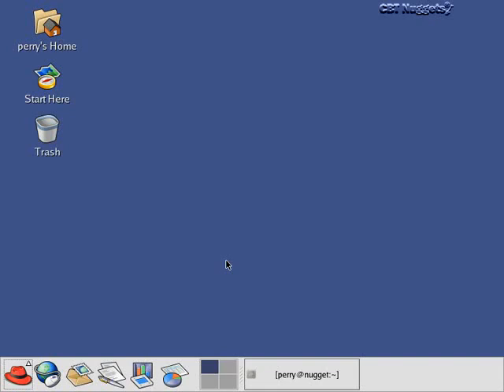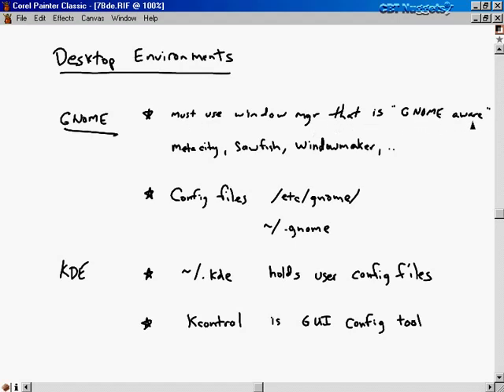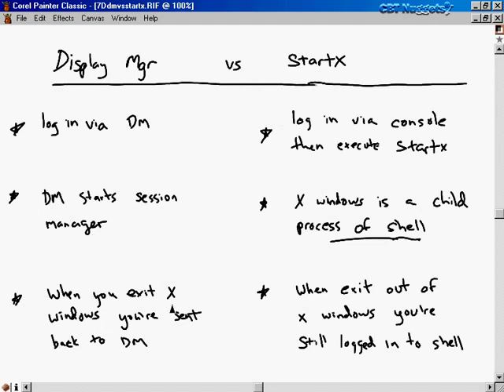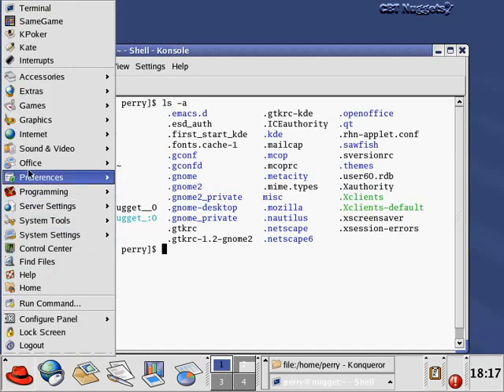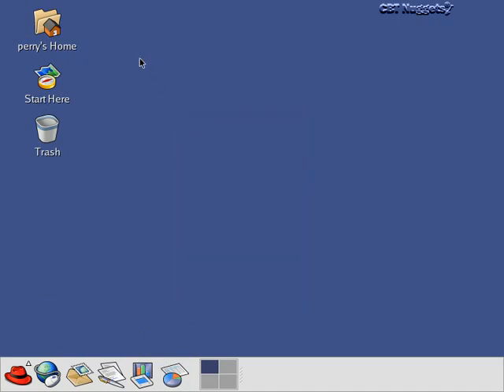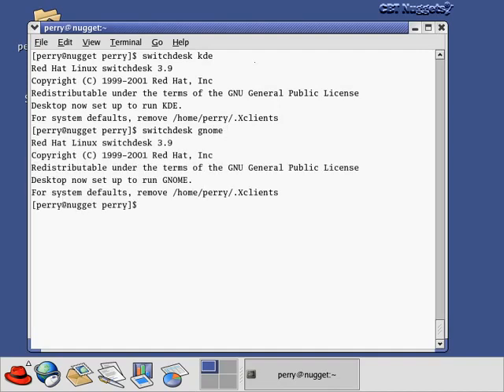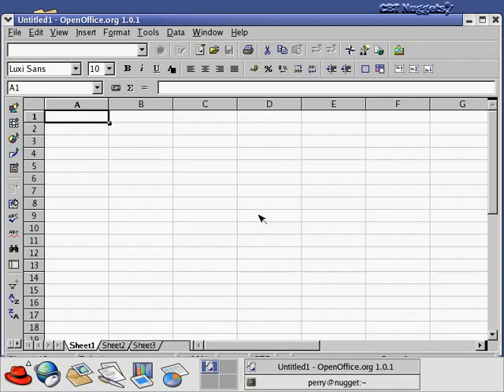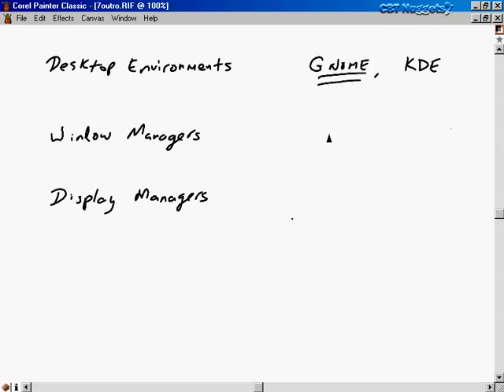08 Desktop Managers, Window Managers, and Related Topics INTERMEDIATE AND ADVANCED